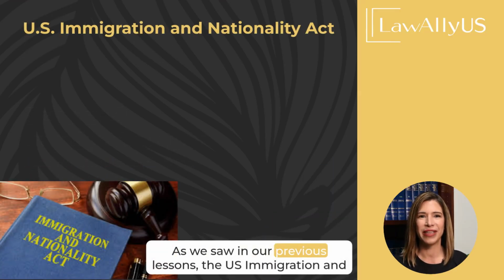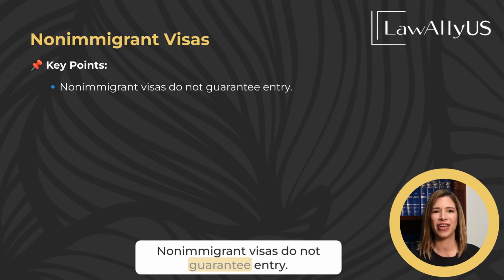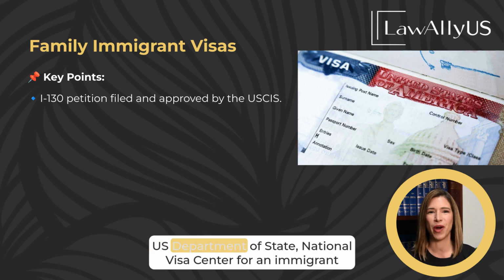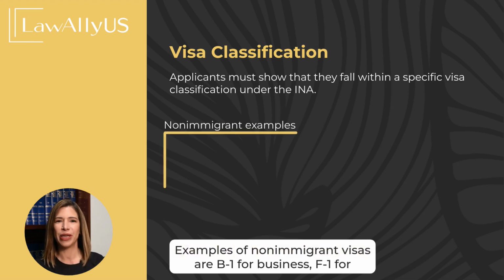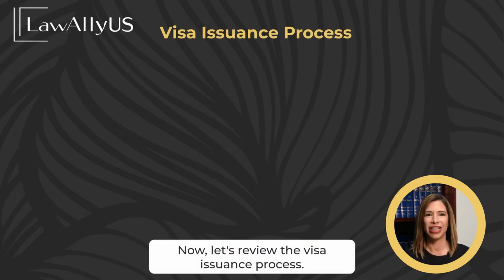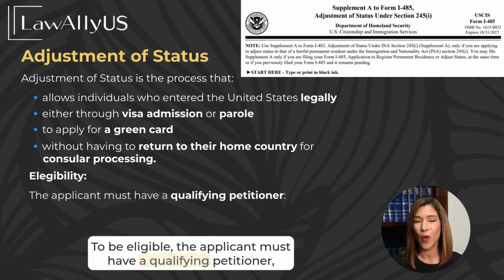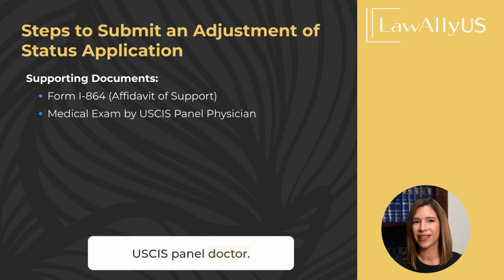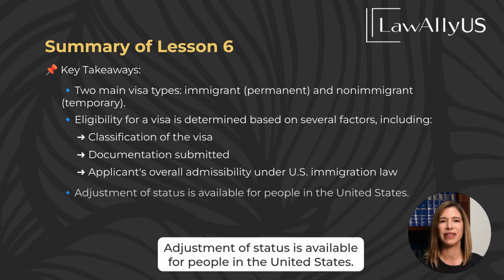Basics of Immigration Law Lesson - 6 | Visa Fundamentals & Adjustment of Status | Free Course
📚 Lesson 6: Visa Fundamentals & Adjustment of Status 🇺🇸 | U.S. Immigration Law Explained
In this sixth lesson of the Basics of U.S. Immigration Law course, we go deeper into the types of U.S. visas, how eligibility is determined, and the Adjustment of Status (AOS) process for individuals already in the U.S. who wish to become lawful permanent residents.
This is a key topic for:
🧑‍⚖️ Immigration law students & legal professionals
📂 Paralegals, legal assistants, and consultants
👨‍👩‍👧‍👦 Individuals applying for family-based green cards
🧳 Temporary visa holders seeking permanent residence
In this video, you’ll learn about:
00:00 - 00:24 | Introduction
00:25 - 00:48 | A quick recap of the Immigration and Nationality Act (INA)
00:49 - 01:08 | Types of U.S. Visas
01:09 - 01:45 | Nonimmigrant Visas
01:46 - 02:18 | Immigrant Visas
02:19 - 03:05 | Family Immigrant Visas
03:06 - 03:28 | Elegibility for U.S. Visas
03:29 - 03:49 | Visa Classification
03:50 - 04:08 | Visa Documentation
04:09 - 04:43 | Grounds for Visa Refusal
04:44 - 05:26 | Visa Issuance Process
05:27 - 07:32 | Adjustment of Status: What it is, who qualifies, and how to apply
07:33 - 08:05 | Lesson Summary
💡 Whether you’re planning to adjust your status, assist clients through the green card process, or simply want a solid grasp of visa fundamentals, this lesson will give you the tools and clarity you need.
🎓 Want to unlock the full course and earn your certificate of completion today?

Has tag.